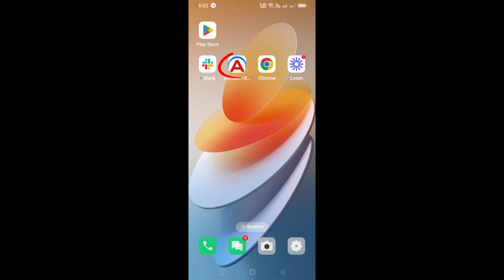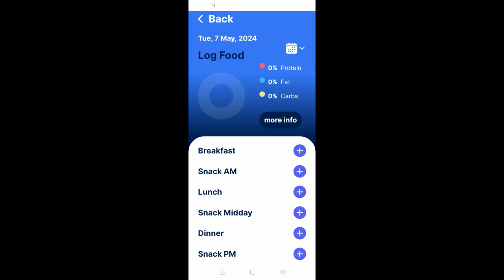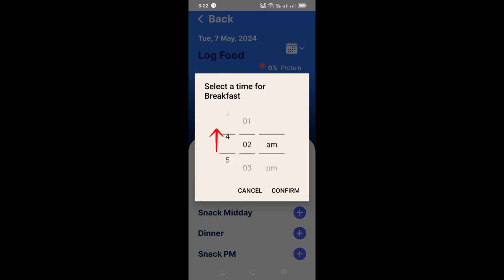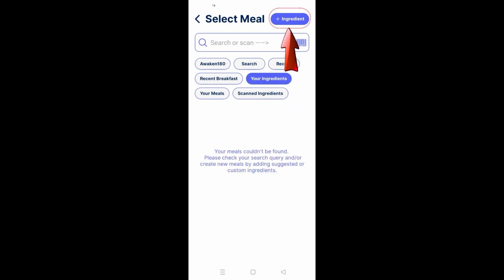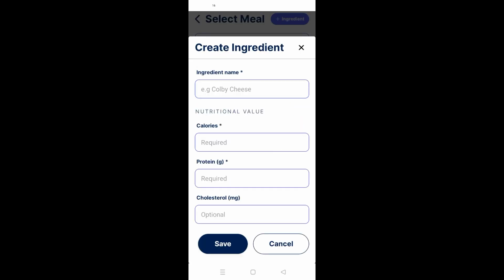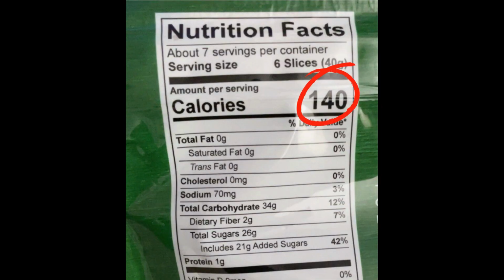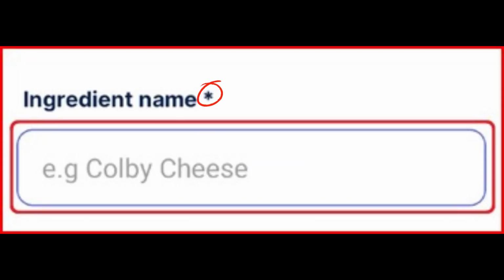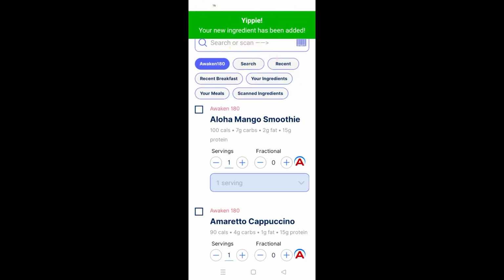How to Create a Custom Ingredient Using the New Awaken180 App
In this brief guide, we'll delve into the user-friendly realm of the New Awaken180° App, exploring the step-by-step process of crafting your personalized ingredients. Join us in navigating the features that make crafting custom ingredients a breeze with the New Awaken180° App.